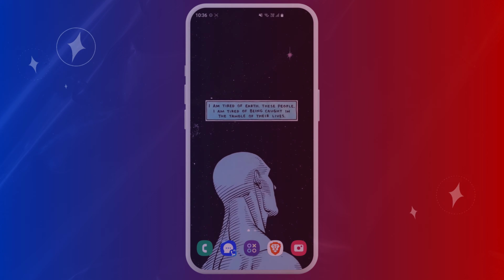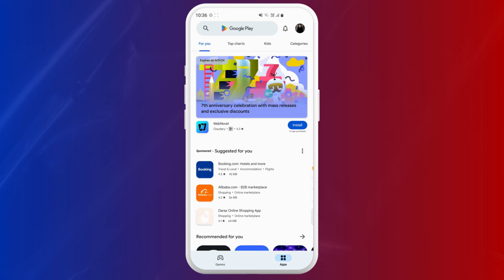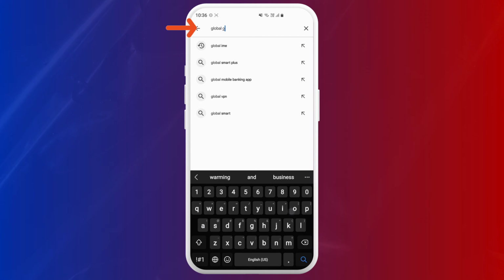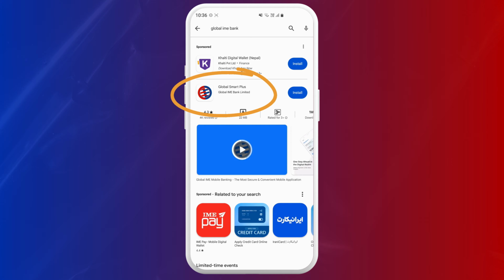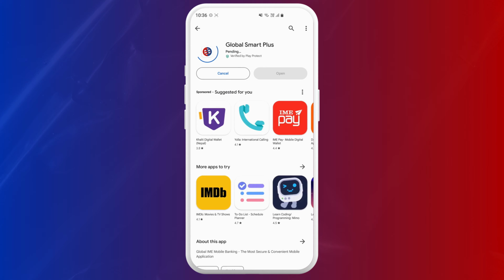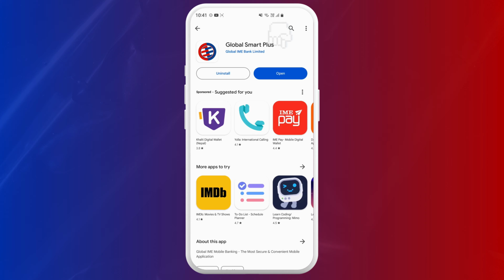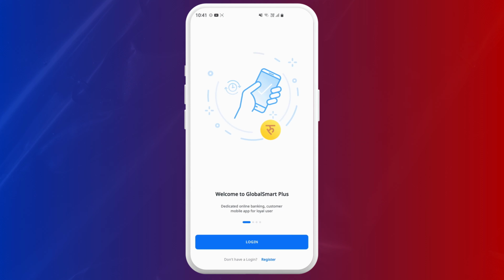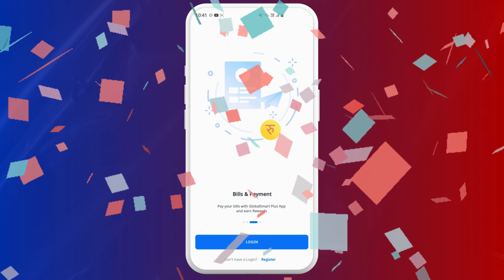How to Download Global IME Bank App 2024?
In this video, we'll walk you through downloading the Global IME Bank's official mobile banking app, Global Smart Plus. With Global Smart Plus, you can enjoy secure and convenient banking right from your phone. We'll show you step-by-step how to find the app on store. By the end of this video, you'll be ready to manage your accounts, make payments, and more, all from the comfort of your mobile device.